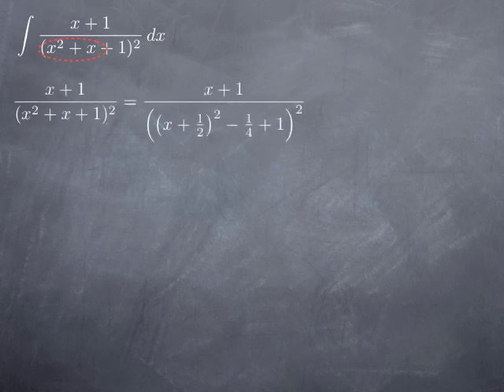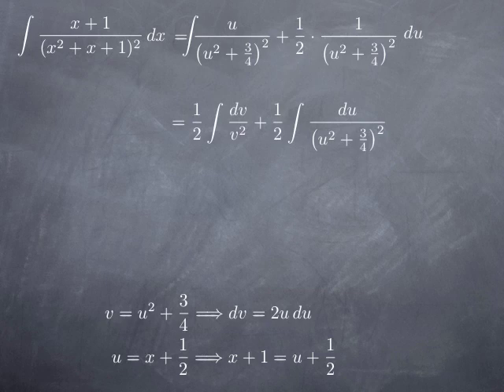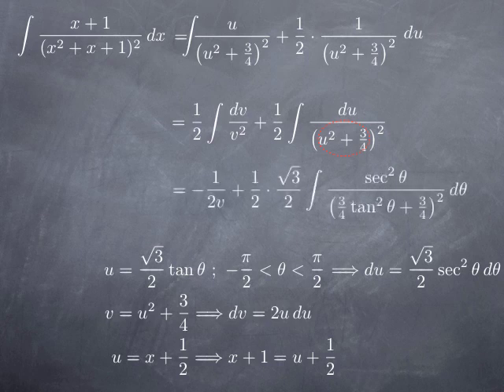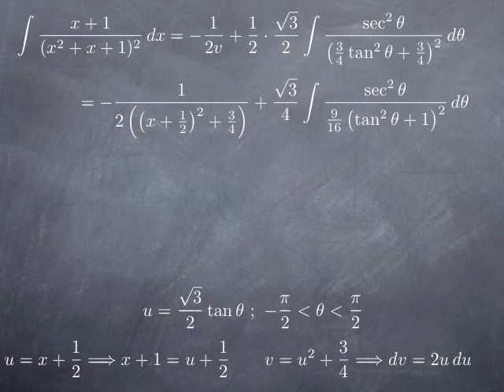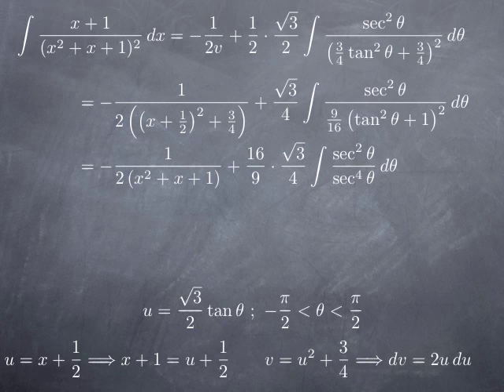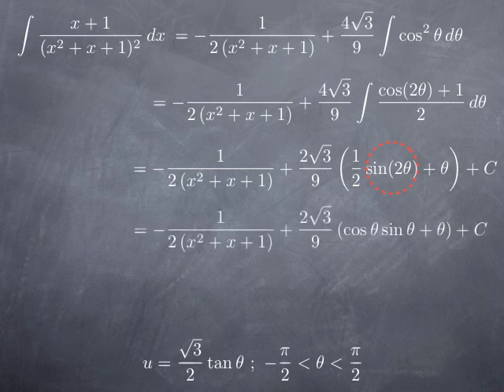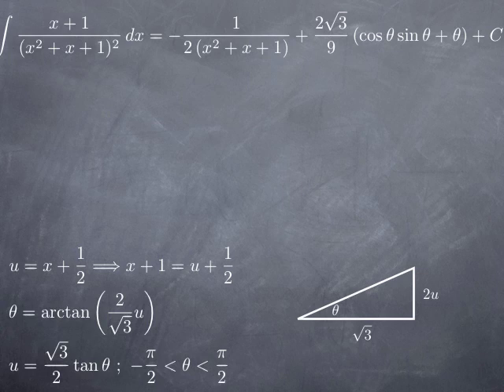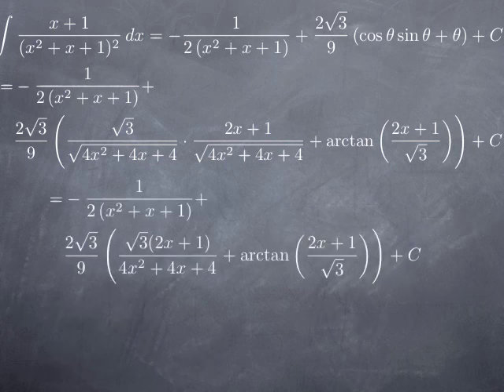M6-7: partial fractions with repeated irreducible quadratic terms